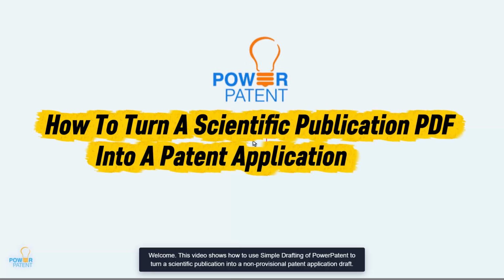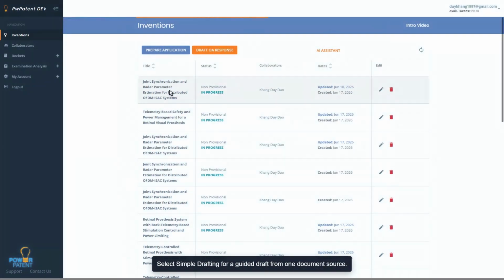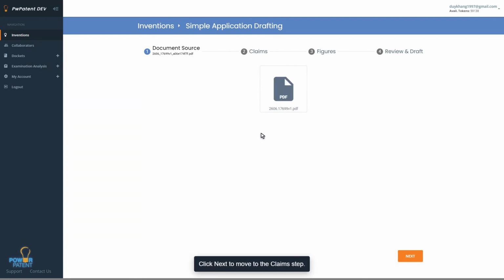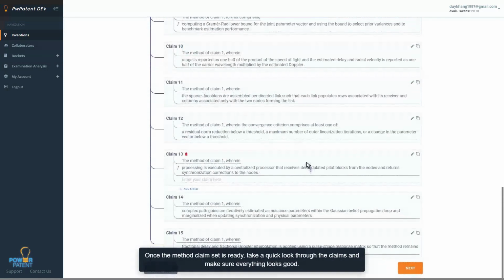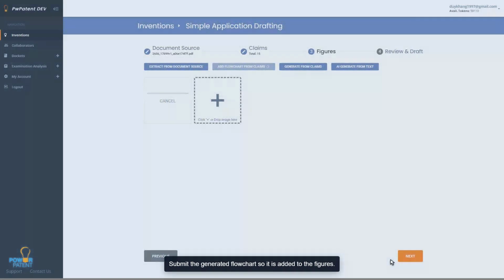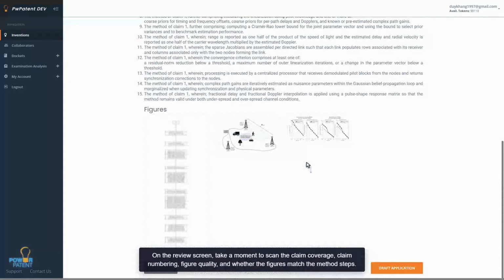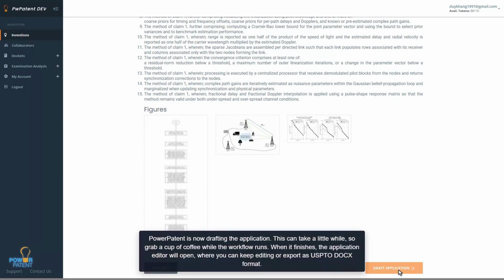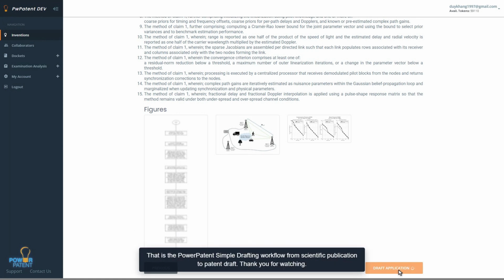How To Turn A Scientific Publication PDF Into A Patent Application Draft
Learn patent application drafting by converting scientific publications into non-provisional patent drafts using Power Patent.

This guide demonstrates the step-by-step workflow for creators and researchers looking to speed up their IP filing process. If you have a completed scientific publication and need to move toward a non-provisional patent, this tutorial shows you how to utilize the Simple Drafting feature to generate your initial documentation.

We walk through the inventions listing page, selecting the correct drafting tool, and the drag-and-drop process for your PDF source files. By following this method, you can automate the foundational structure of your patent application drafting process, saving time compared to starting from a blank page.

Whether you are new to the platform or simply looking for a more efficient patent application drafting workflow, this video provides the specific steps to get your draft initiated quickly. Using Power Patent to create a non-provisional patent from your existing research ensures your technical details are captured accurately within the system.